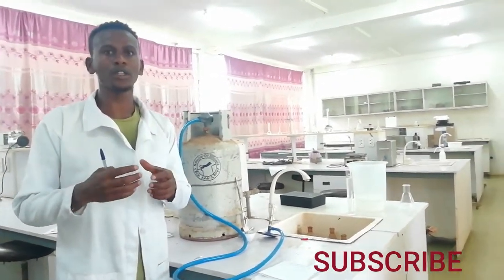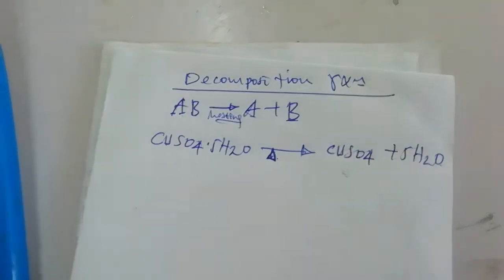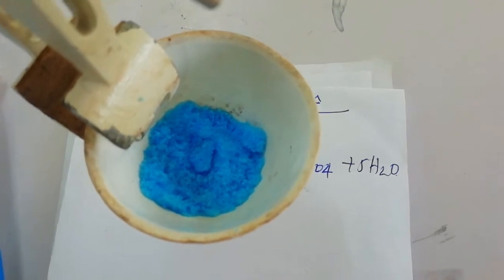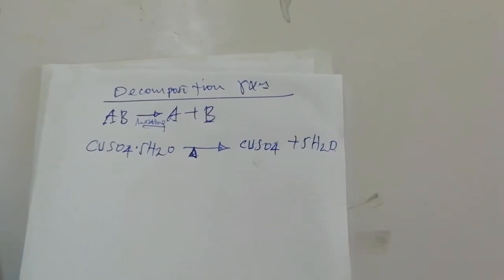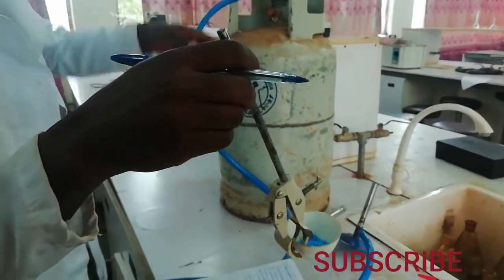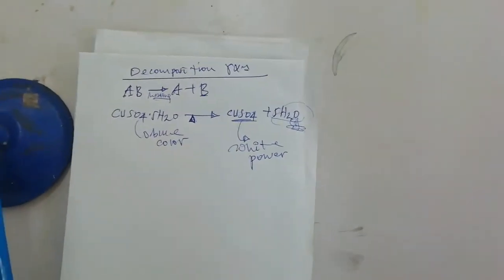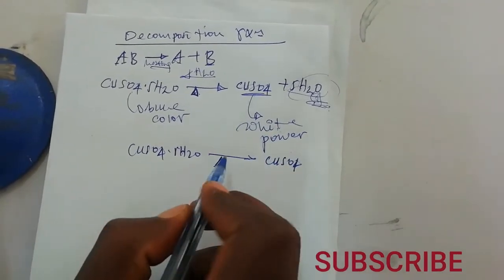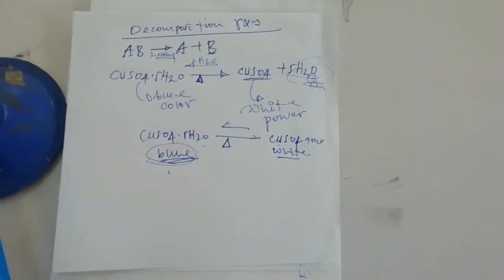Decomposition reaction || CuSO4.5H2O(s) ↔ CuSO4(s) +5H2O (g).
Decomposition of Copper(II) sulphate pentahydrate CuSO4.5H2O(s)    ↔ CuSO4(s) +5H2O (g).
When copper sulphate pentahydrate (CuSO4.5H2O) is heated , it loses water of crystallization as a result of evaporation. Losing water of crystallization turns hydrated copper sulphate (CuSO4.5H2O)  into anhydrous copper sulphate salt(CuSO4).